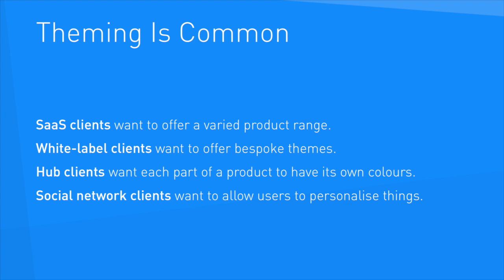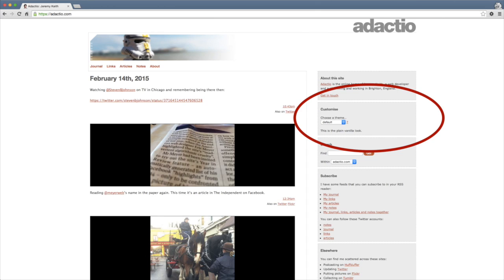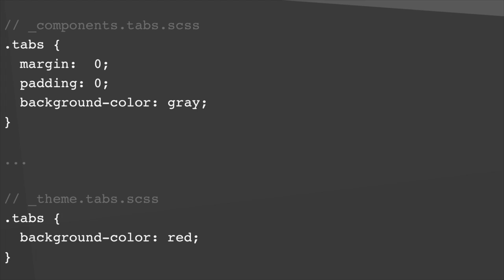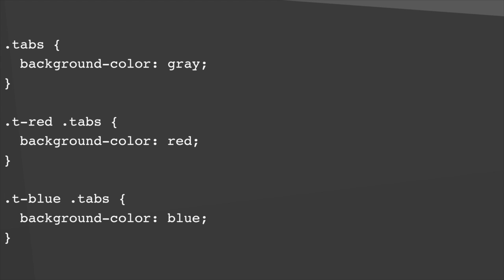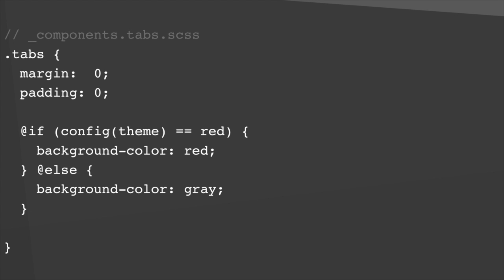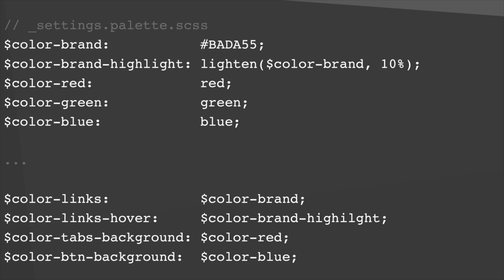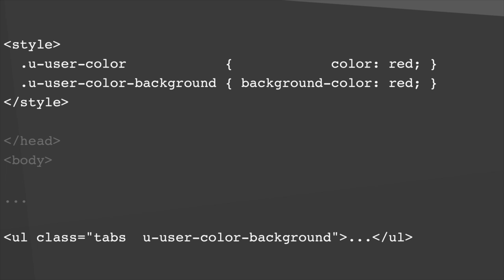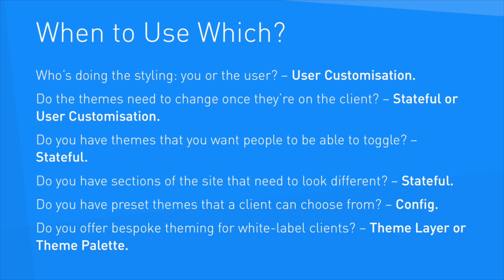Harry Roberts - 4½ Methods for Theming in (S)CSS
Thanks our friends at SitePoint, Harry Roberts's CSSConf Australia 2015 presentation: 4½ Methods for Theming in (S)CSS